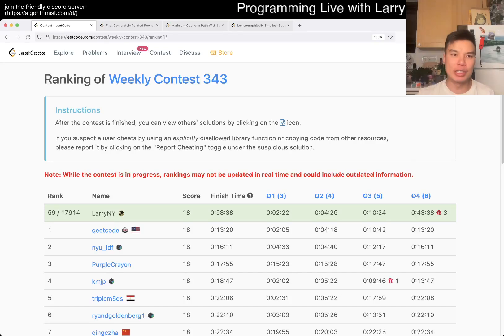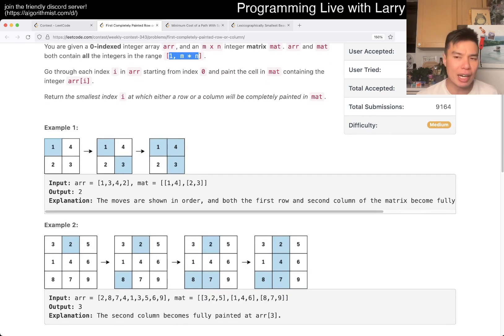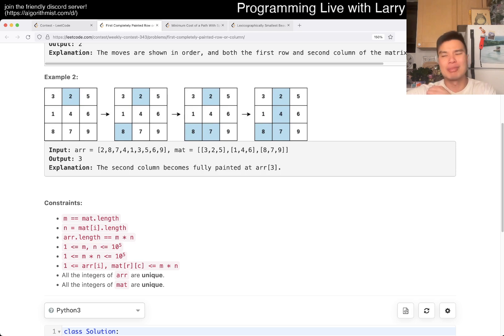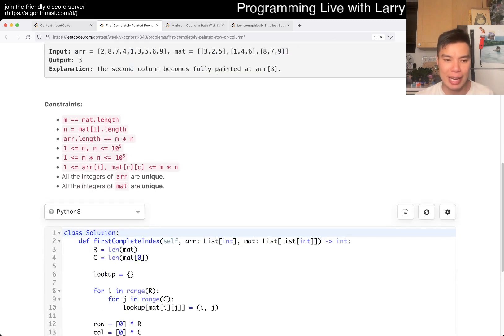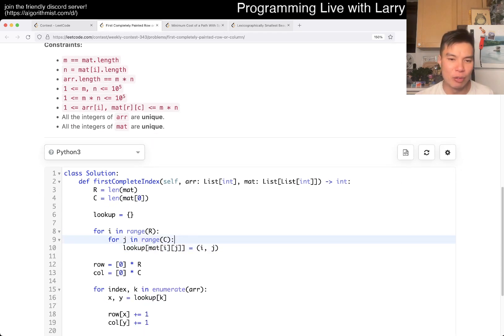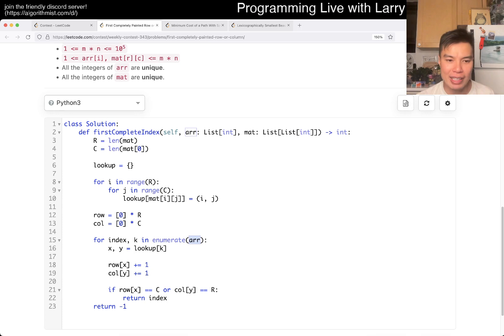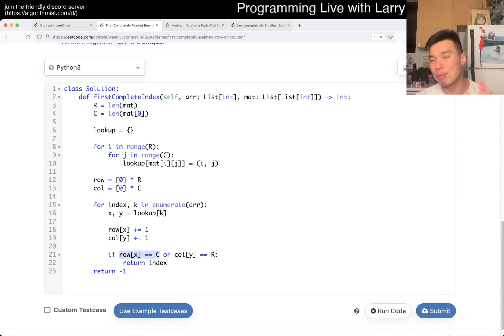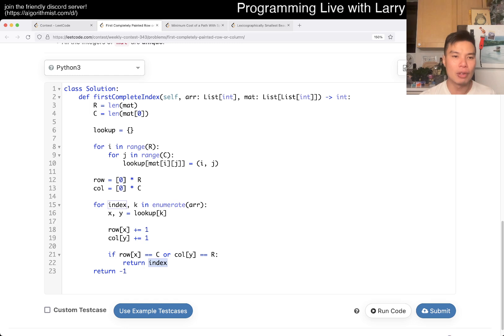2661. First Completely Painted Row or Column (Leetcode Medium)